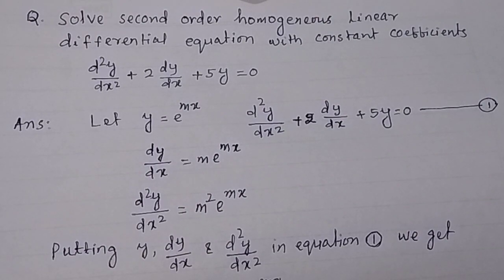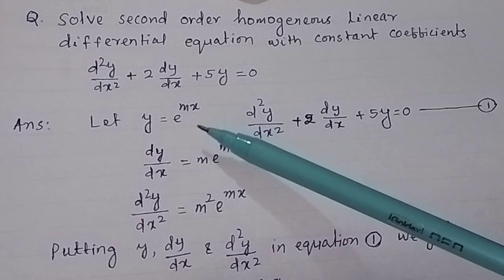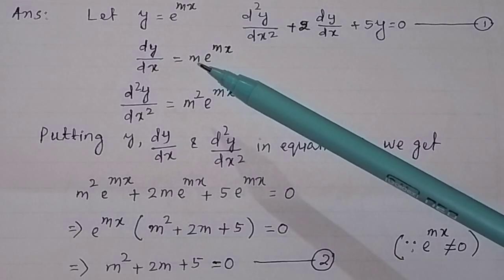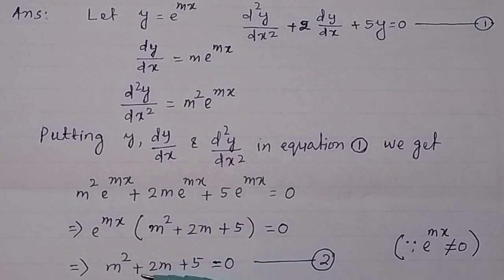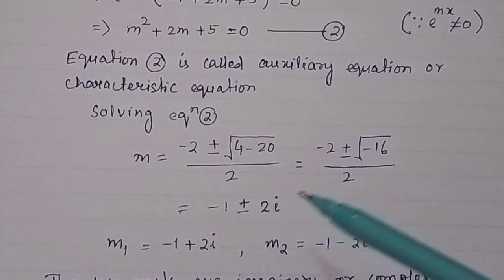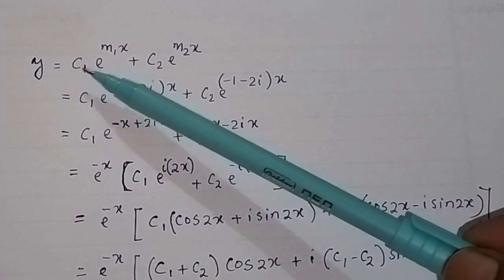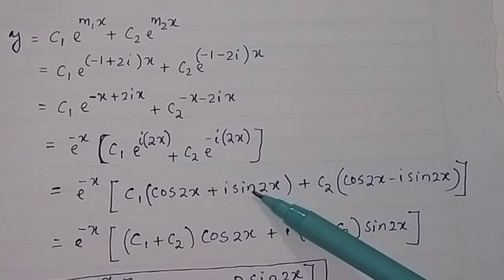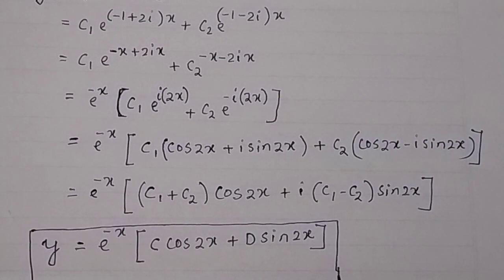Solve second order homogeneous linear differential equation with constant coefficients y" +2y' +5y=0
Solve second order homogeneous linear differential equation with constant coefficients y" +2y' +5y=0 @PTE